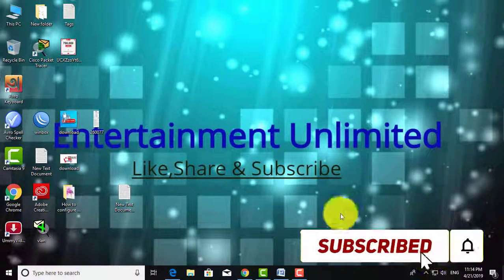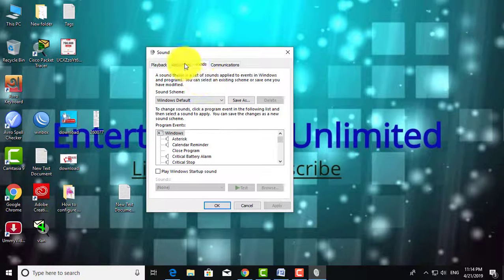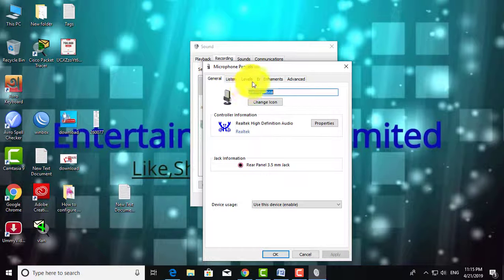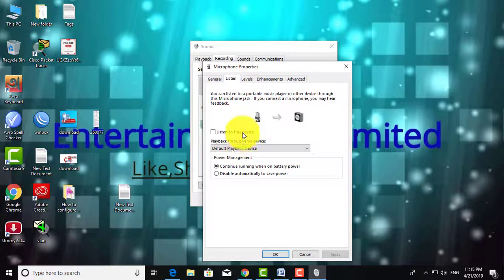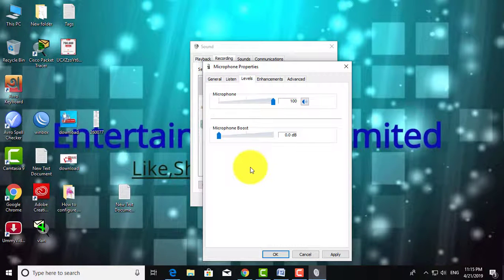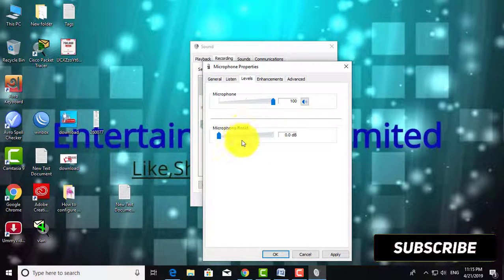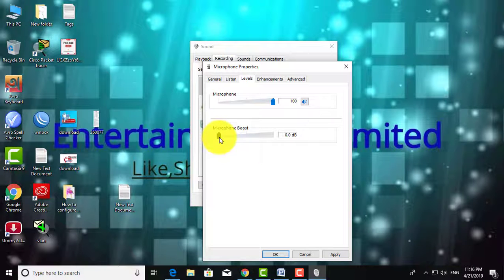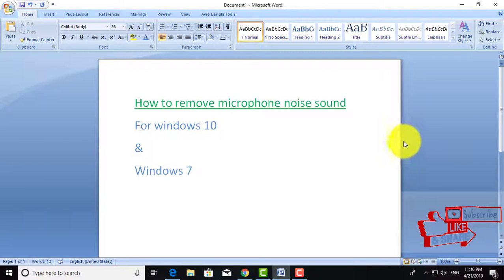How to remove background/static noise from microphone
Some sound editors, like Audacity from SoundForge can reduce static noise, but the disadvantage is that it deforms the audio. Therefore, it is best to quelch static before it hits the sound card, so to speak. The most common problem is the microphone (or headset) related to its surroundings.

how to reduce noise